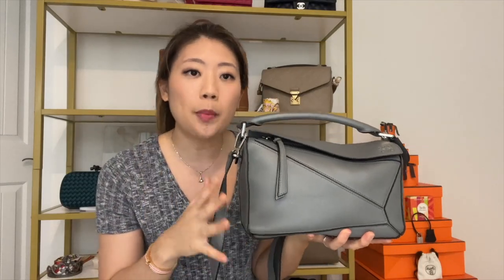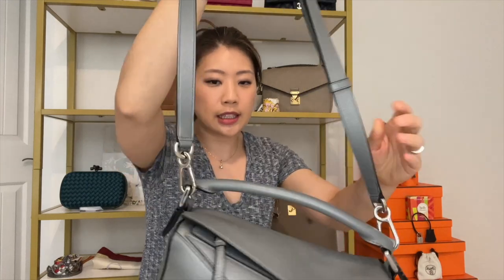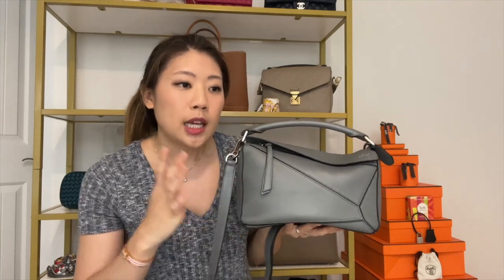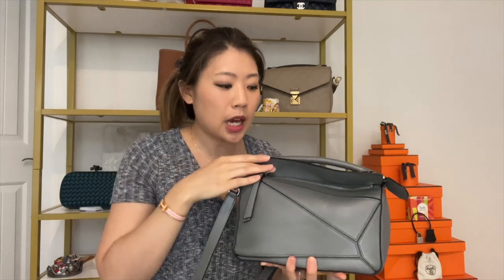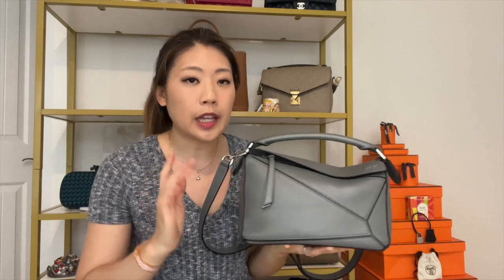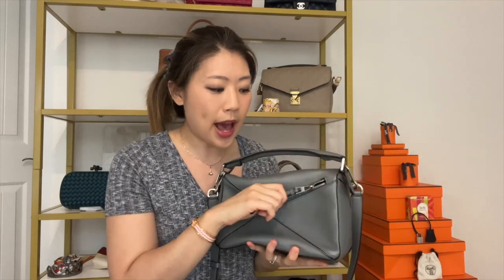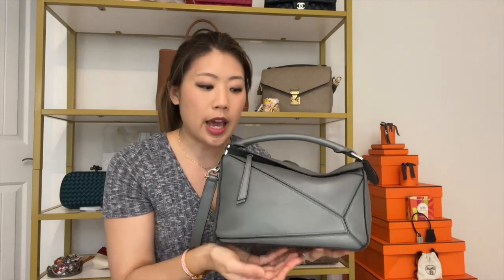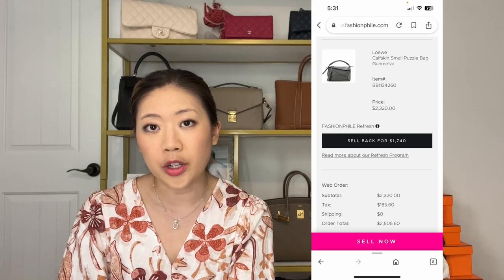Selling Loewe Puzzle Bag: Fashionphile Refresh, Classic or Trend? More Pros&Cons |luxuryinModeration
I lost $700 (+tax!) because of these mistakes! Plus, more details about the Fashionphile Refresh Program. Timestamps below:

***UPDATE FOR FASHIONPHILE BUY BACK POLICY, EFFECTIVE SEPTEMBER 12, 2023***
Percent of the purchase price is calculated based on the timeframe in which the item is sold back to us, as well as the payment method chosen. All other payment methods will adhere to the following schedule: 0-3 months, 65% of your purchase price; 4-6 months, 60% of your purchase price; 7-12 months, 55% of your purchase price. Certain exclusions apply.

0:00 Intro
1:14 My Pros and Cons
5:55 Why I decided to sell
7:09 Fashionphile Refresh Program: 3 Months at 75% of my purchase price
8:44 My biggest mistake after purchasing the bag!
10:49 +13 days, 70% of my purchase price
14:13 Refresh shipping & payment timeline, fast & convenient
15:24 Original Puzzle Bag: Classic or Trend?

Thanks for visiting my channel! Let me know what other topics you're interested in, I'd love to be a resource for you in all things luxury! ♥